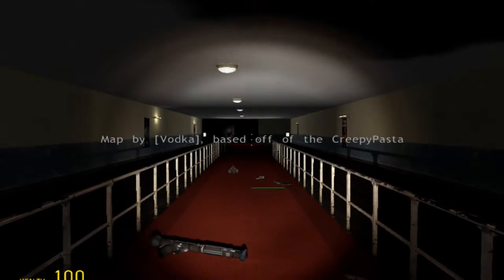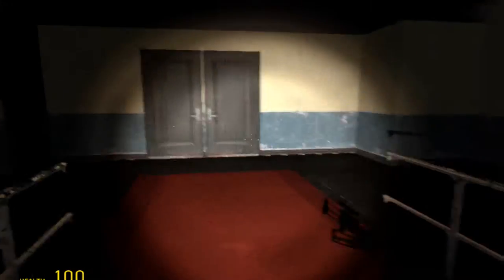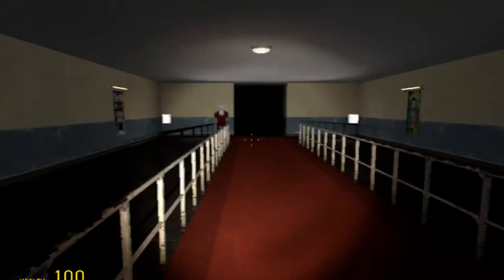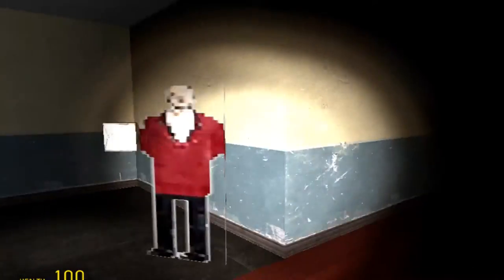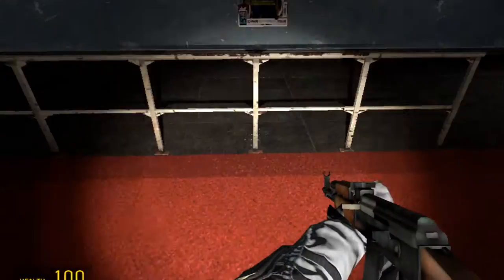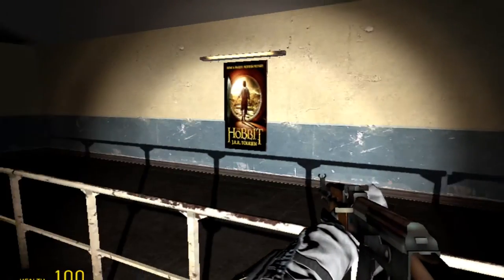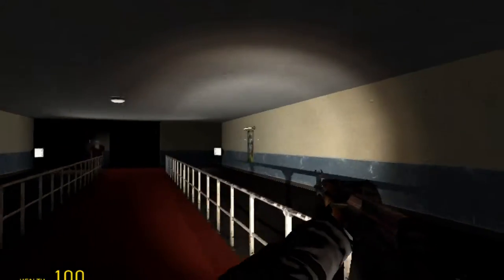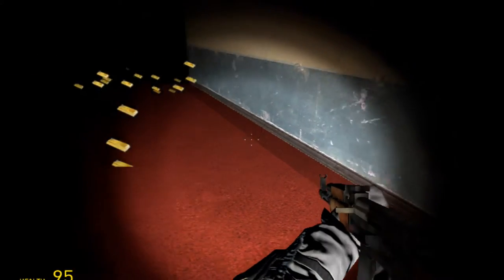The Tiny Man With The Big Feet | Garry's mod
I just wanted to see the Man with the big feet but the ticket person would not let me. Hopefully you are enjoying watching this while i am try to get a refund.